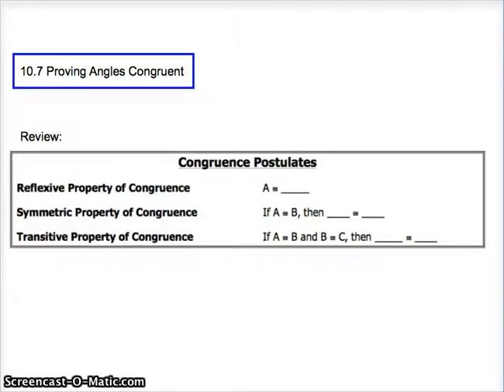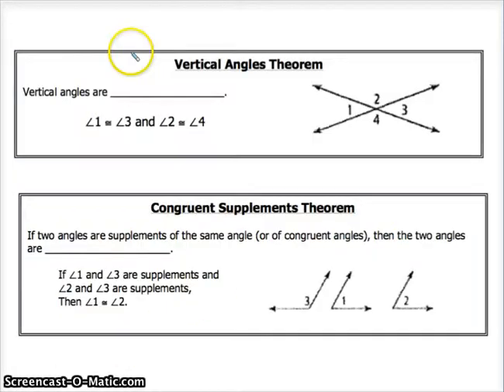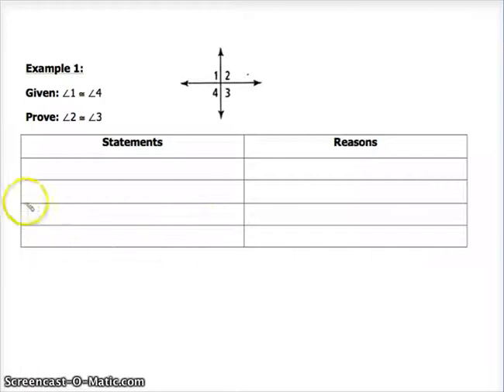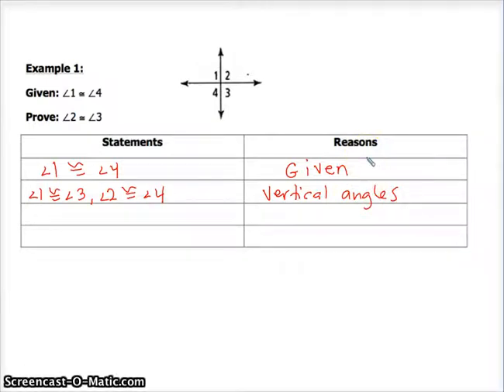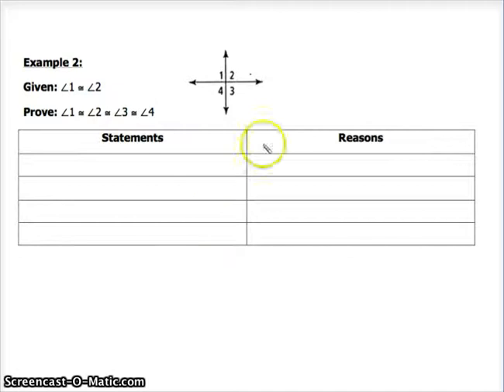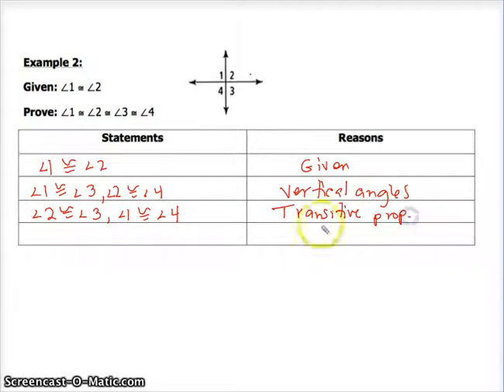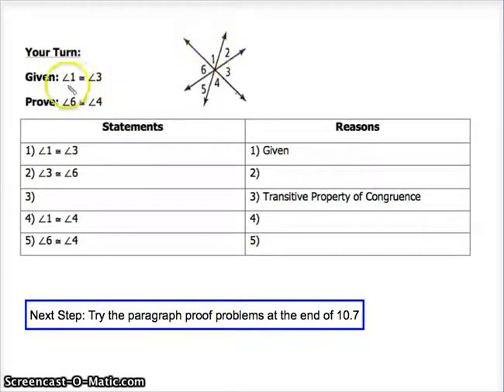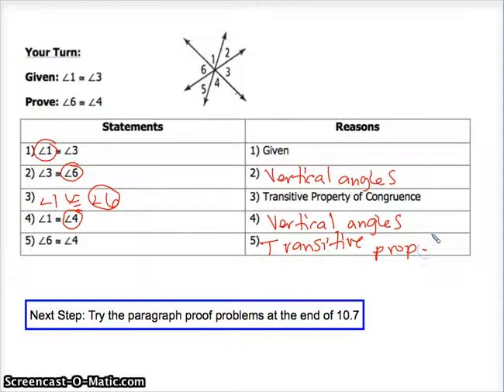10 7 Proving angles congruent